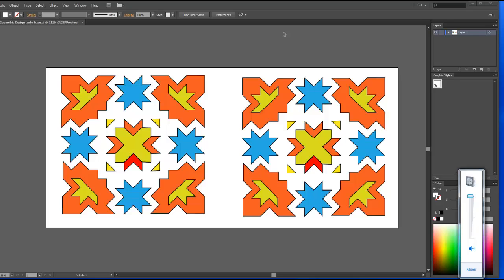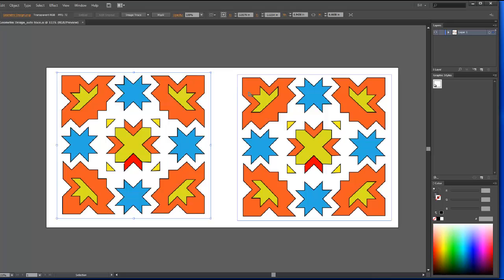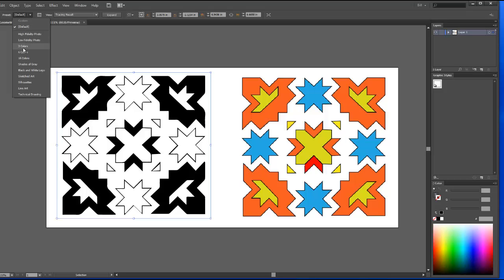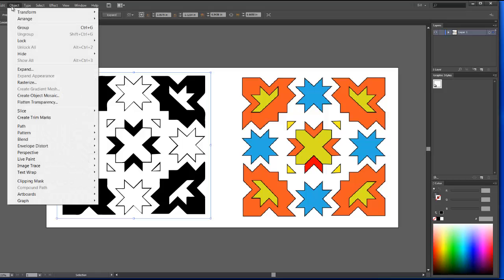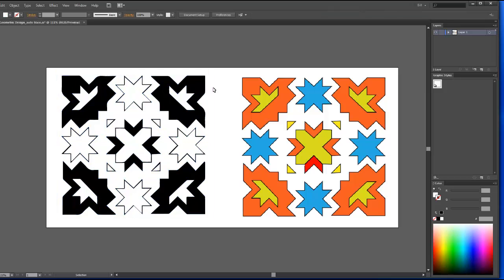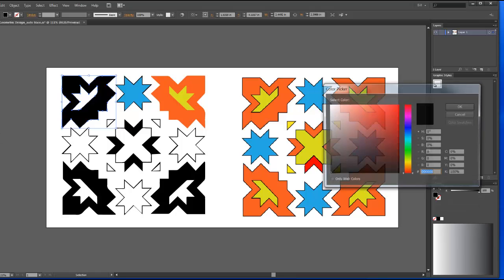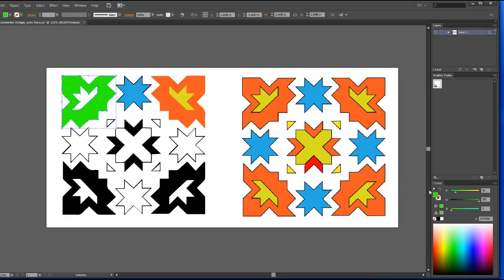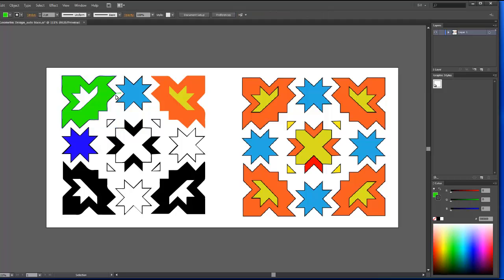Bitmap to Vector art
Using Image Trace in Adobe Illustrator.